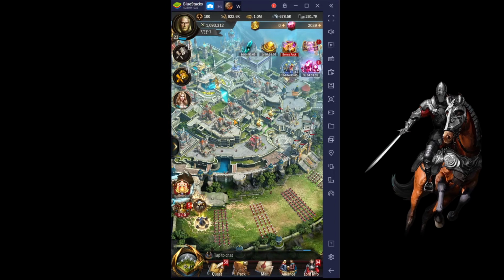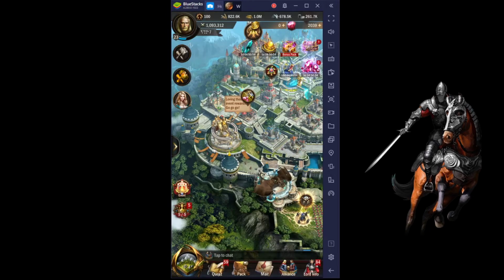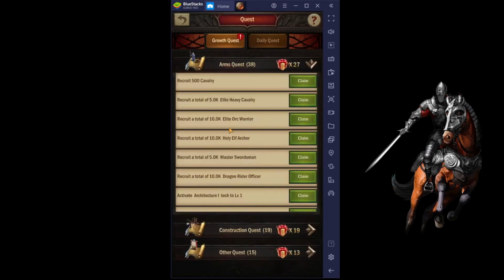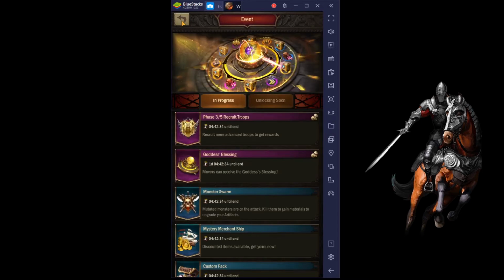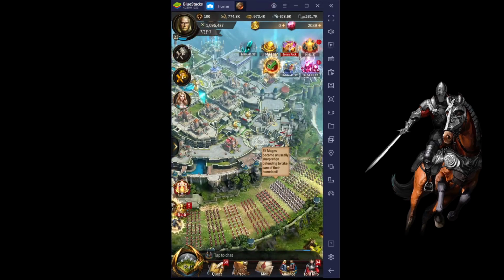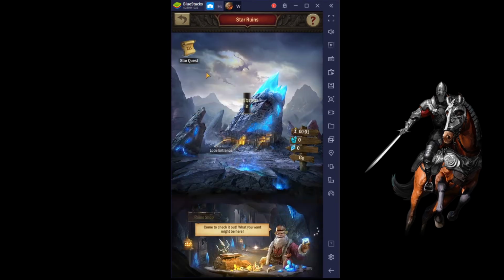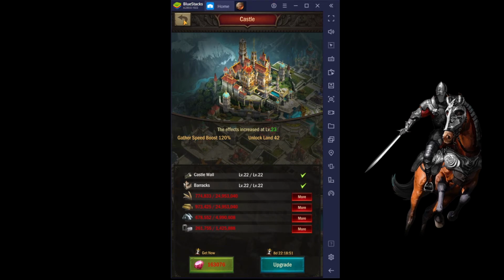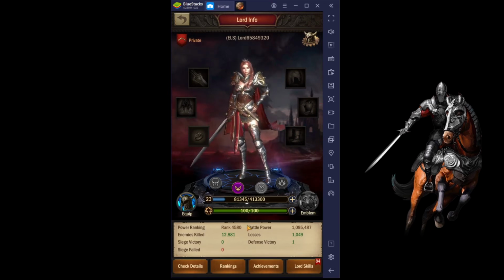War and Order Guide Ep .70 (Update Time)